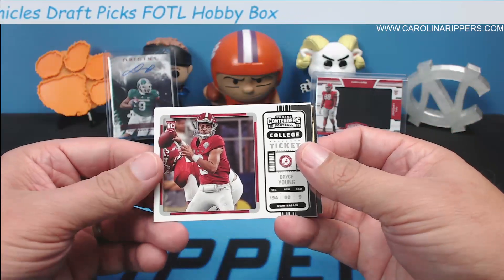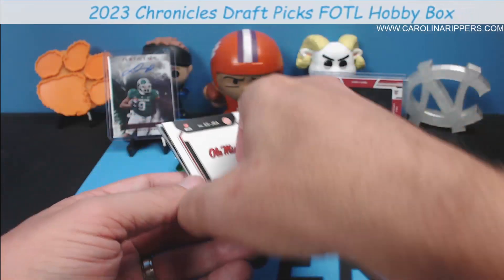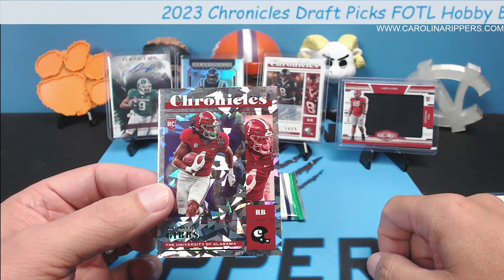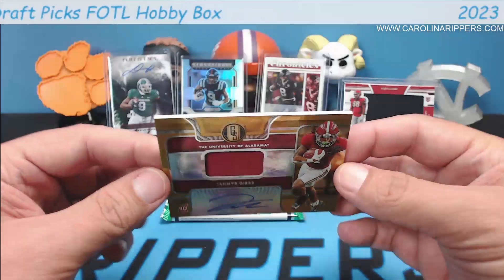*FIRST LOOK* BIG RPA AND CRAKED ICE /6!! 2023 FOTL Chronicles Draft Picks Hobby Box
Thanks for ripping with us. If you are interested in buying breaks make sure you go to our Our breaks will always be less expensive on our website because we can save you eBay fees and sales tax.